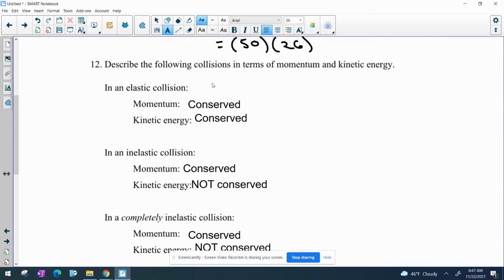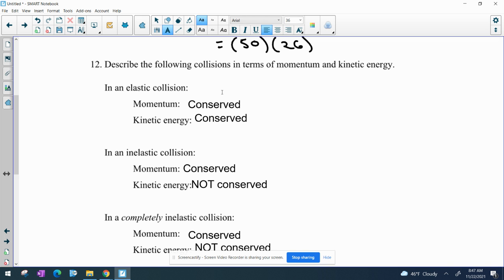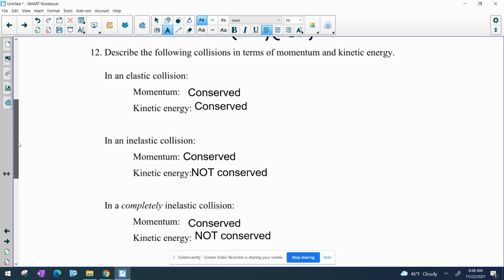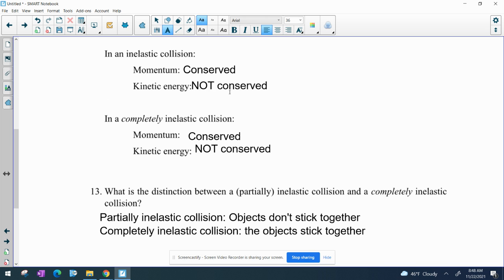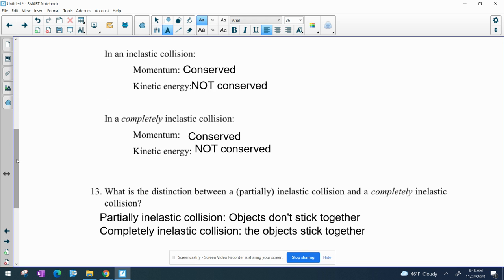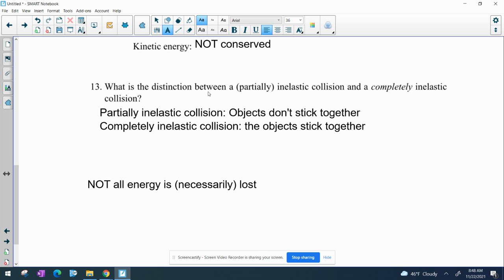Question 12 and 13